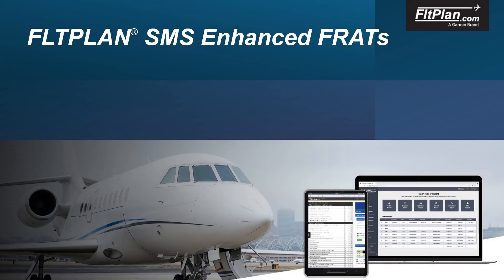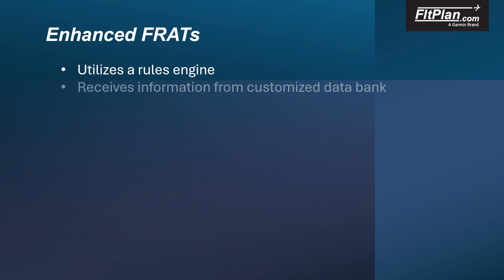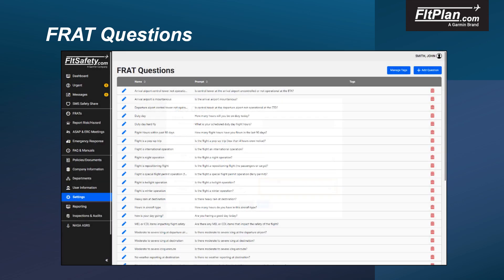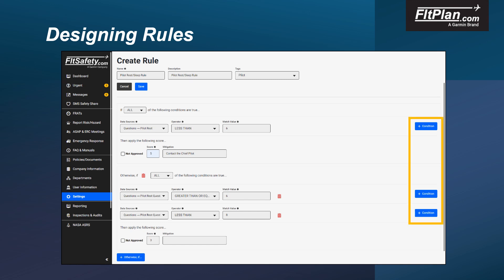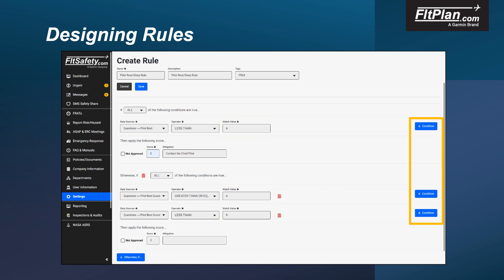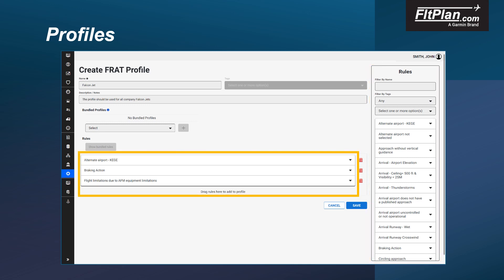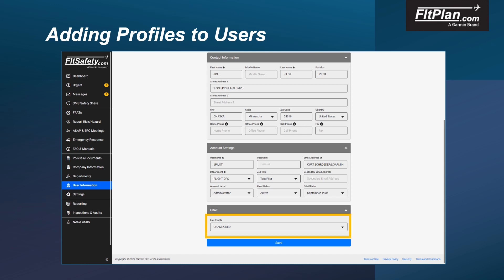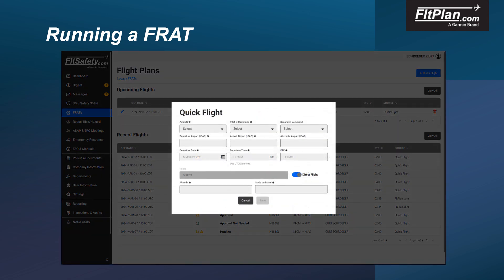Flight Risk Assessment Tool (FRAT) in FltPlan® SMS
FltPlan SMS provides flight departments of all sizes an innovative, customizable FRAT for hazard identification and risk mitigation.